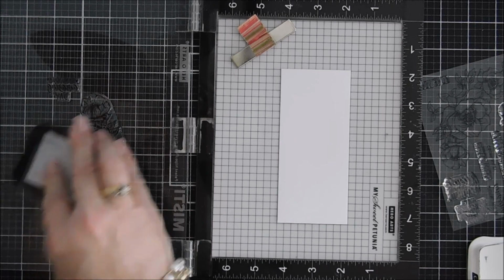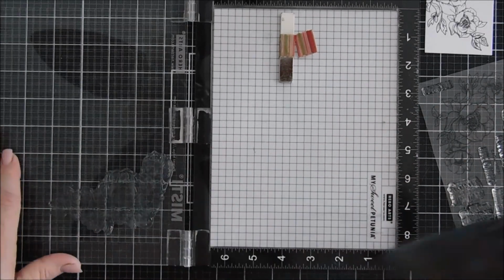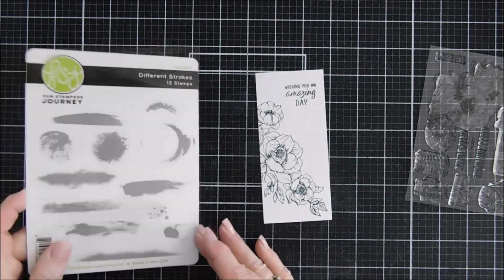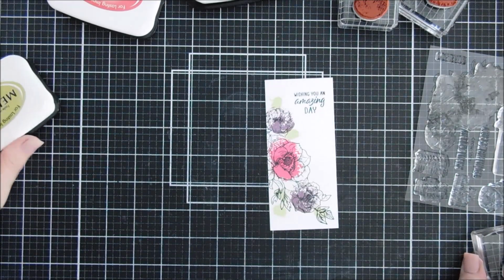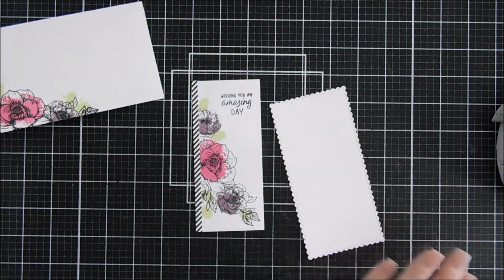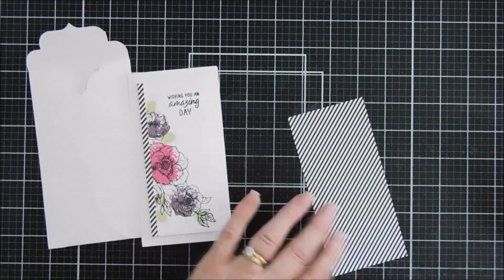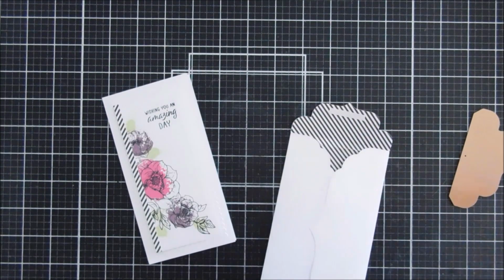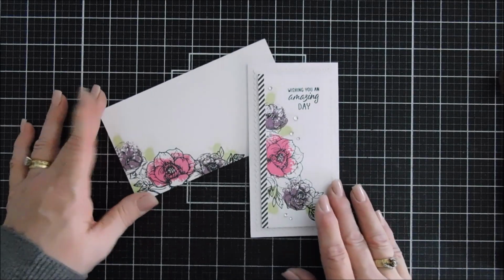Spellbinders | Clear Stamp of the Month Club | July 2021 | Sending Floral Wishes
Sending Floral Wishes Mini Slimline Card & Envelope! Hello Crafty Friends, thanks for joining me for another DIY card making tutorial with the Spellbinders Clear Stamp of the Month Club Kit. Grab your coffee friends and let’s get to crafting!  Have a wonderful day!  Hugs, Tina

***A MUST HAVE STAMP- SO FUN***
• Different Strokes Stamp Set

• GLIMMER GROUPIE Value Club Membership - Small Die + Large Die + Card Kit + Glimmer